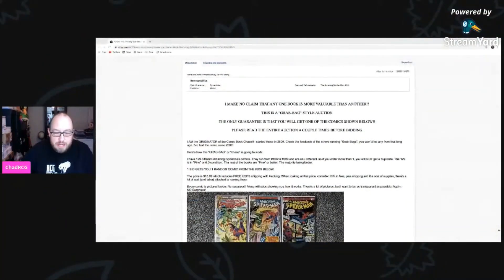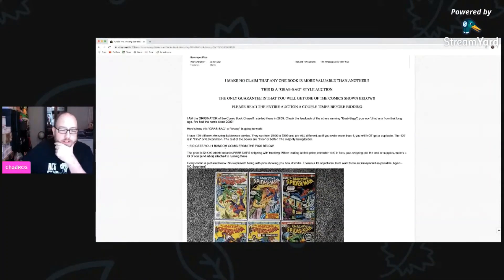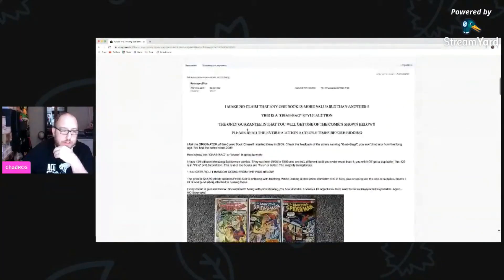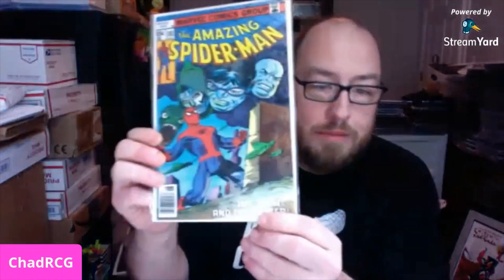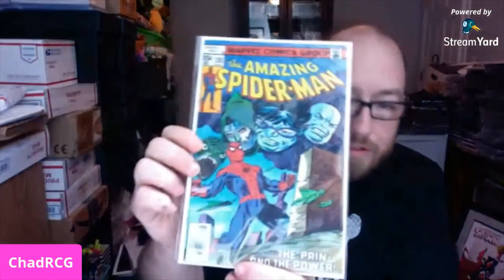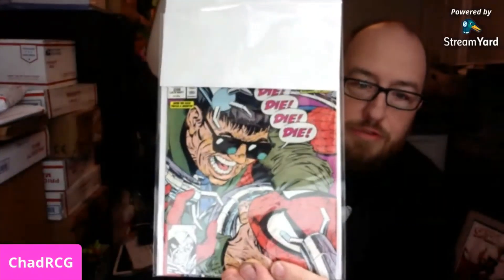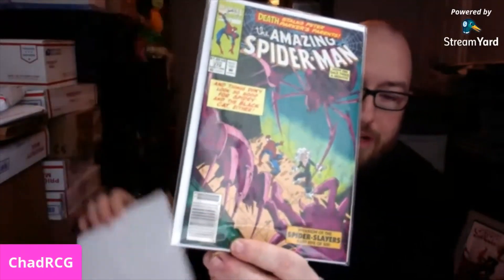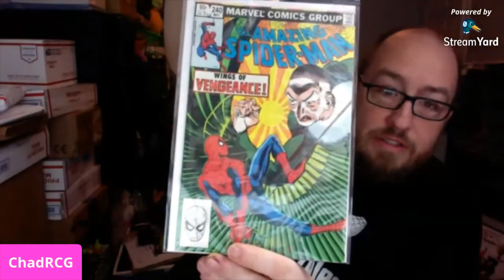Chase My Comics Spiderman 129 5 Boxes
A link to buy your own boxes these things are awesome